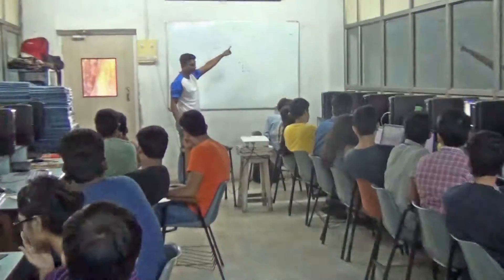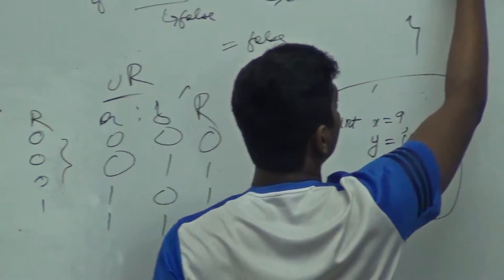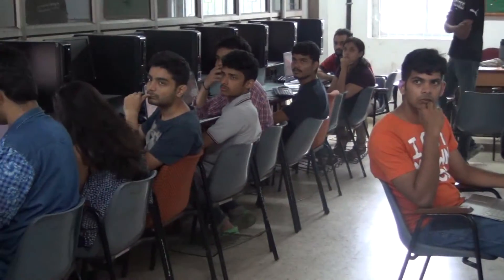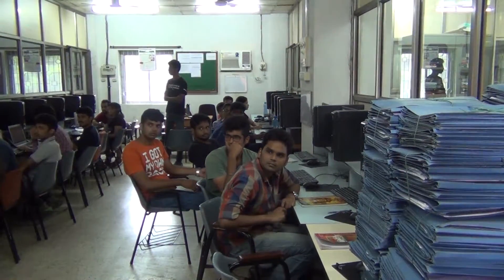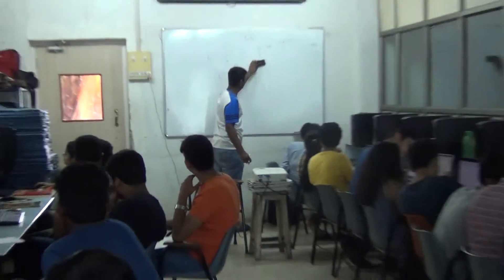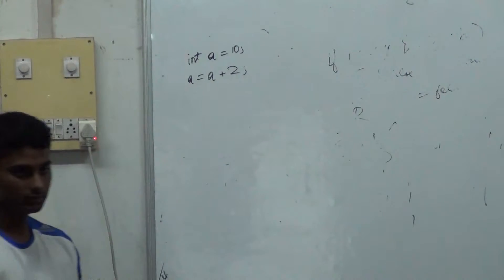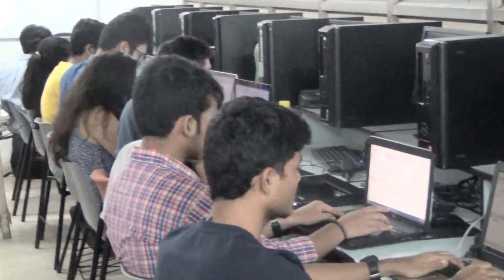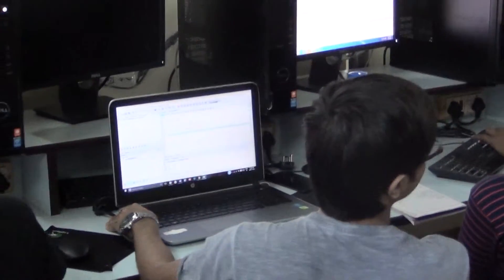Xavier Institute of Engineering JAVA workshop 2016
XIE Mumbai students at hands-on learning.